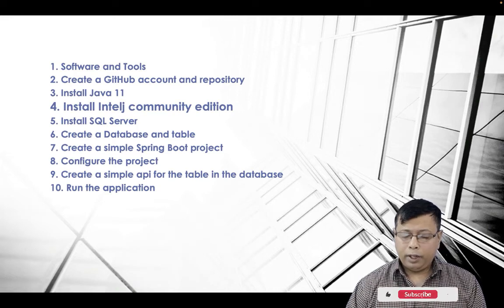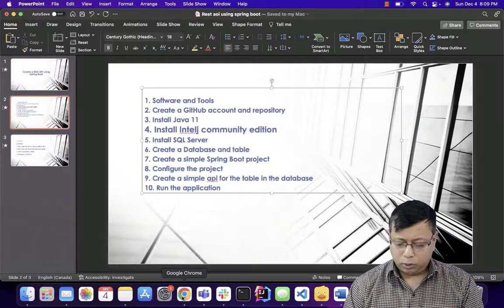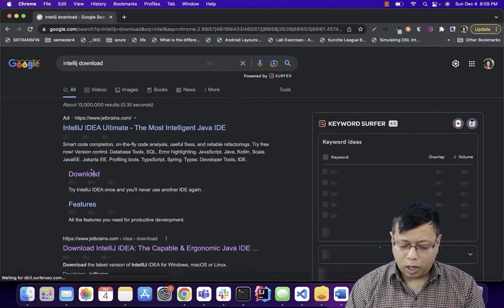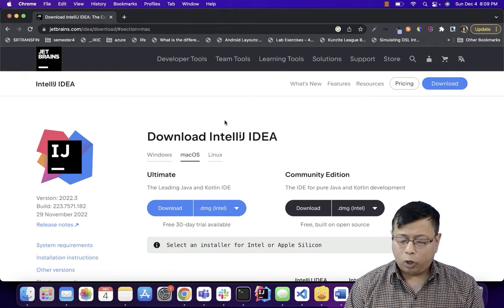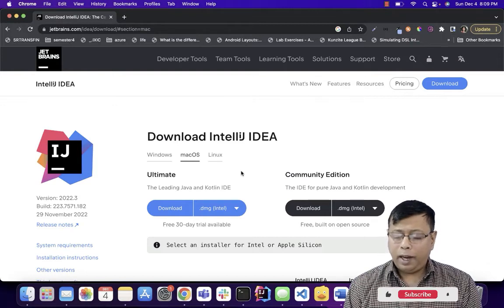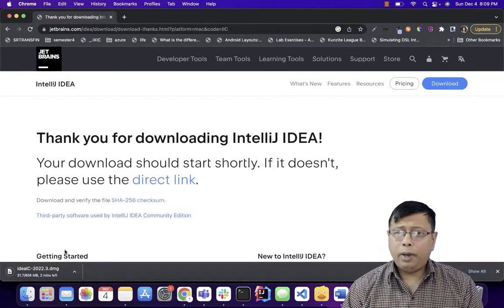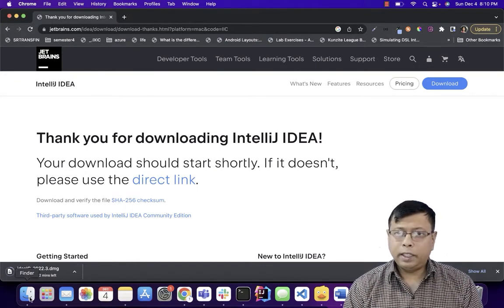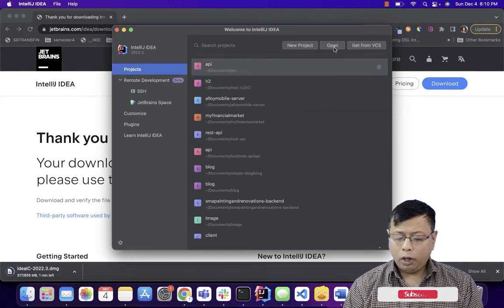Install Intelj community edition | Part 4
In this video we will install Intelj community edition to our computer.